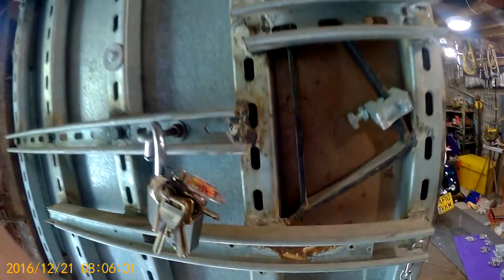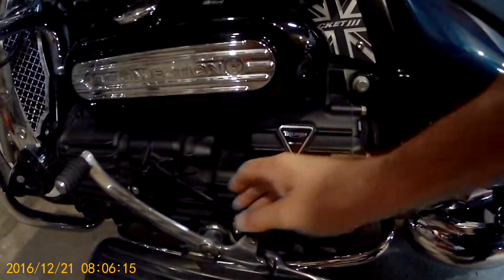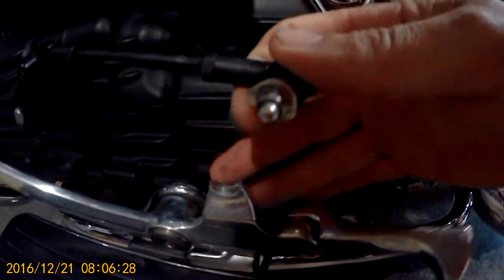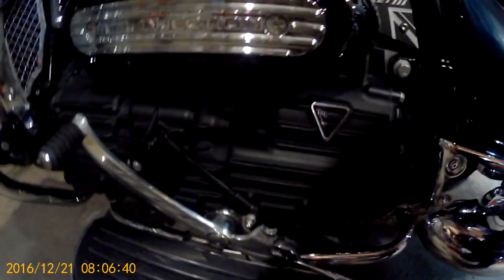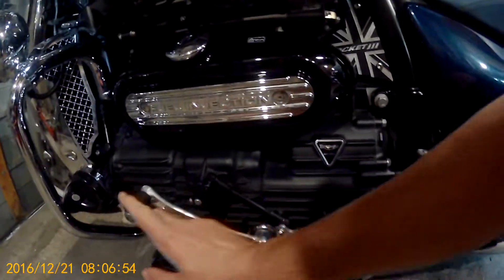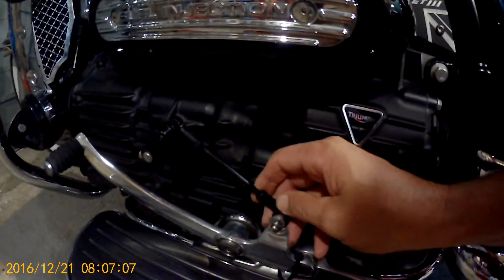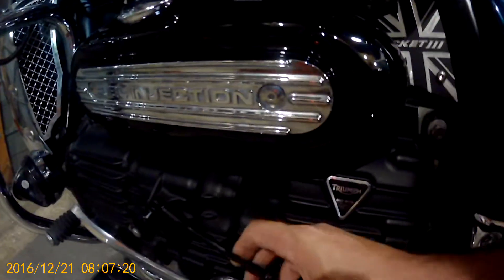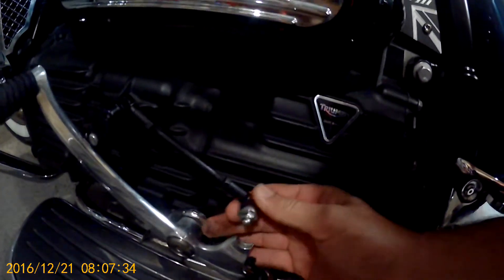come on TRIUMPH youre representinh BRITISH engineering, i know you can do better